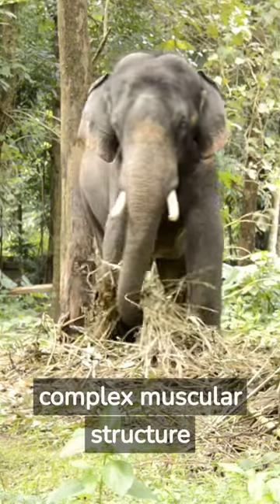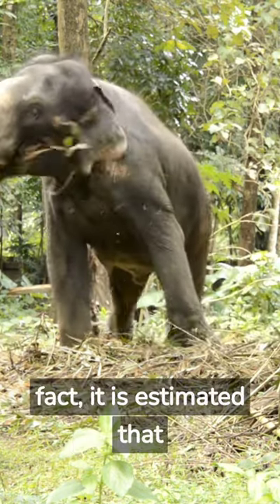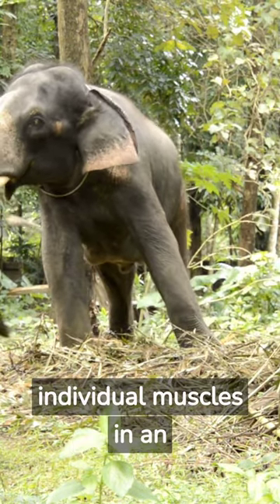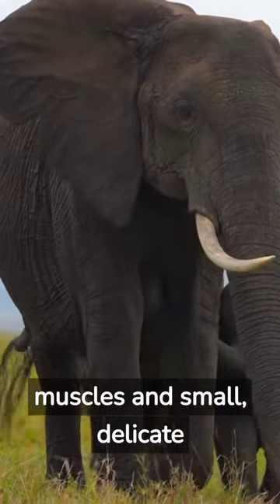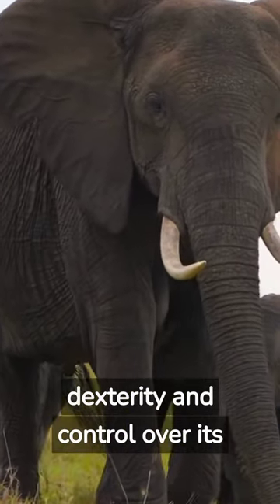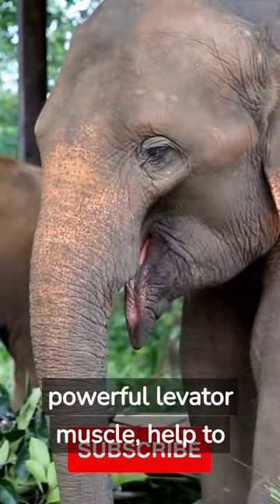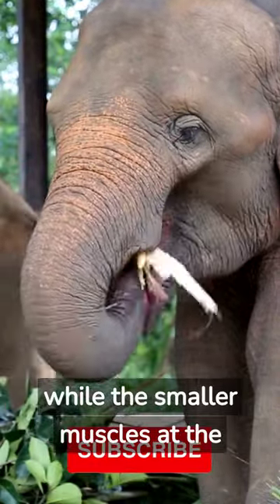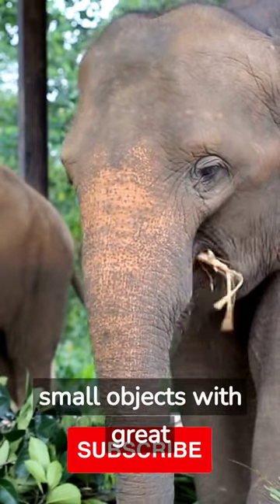Elephant Trunks: Way More Muscles than Meets the Eye!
Did you know that an elephant's trunk is made up of more than 40,000 muscles? Get ready to explore the amazing world of elephant trunks and discover why these incredible creatures are able to do so much with their trunks. From spraying water to picking up a delicate flower, learn about all the different ways elephants use their trunks. Our video will take you on a journey into the fascinating anatomy and physiology of elephant trunks. You won't believe how powerful they really are!